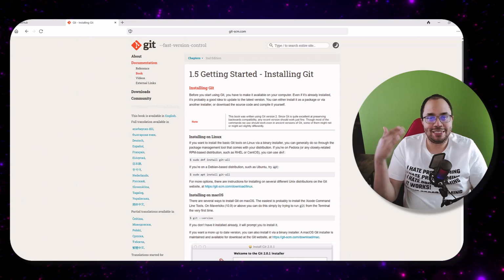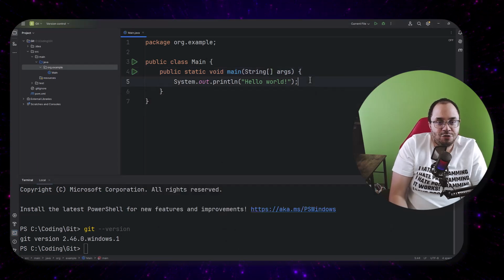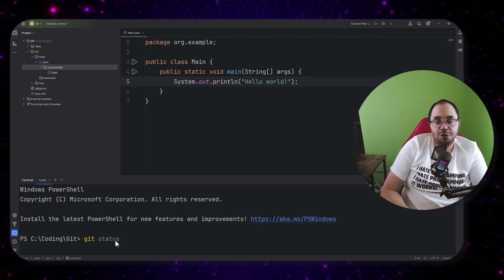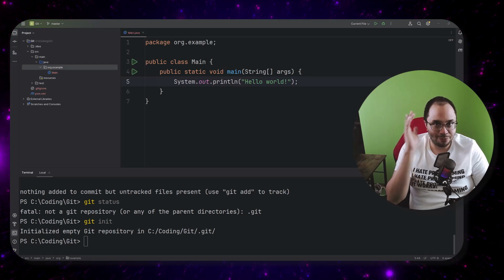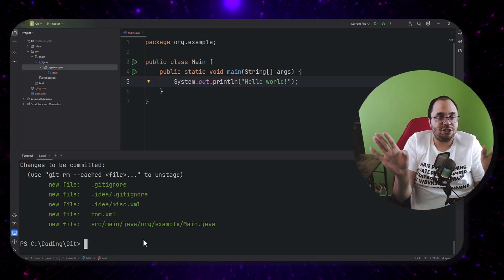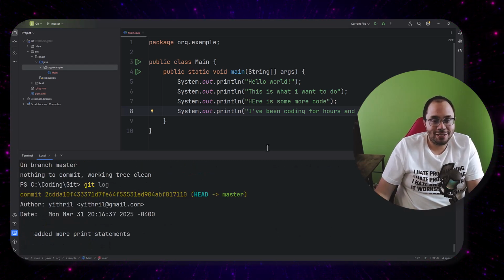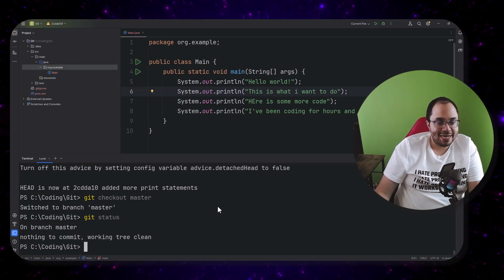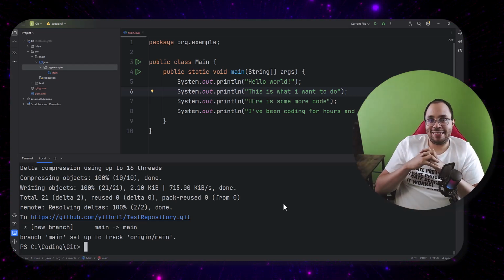Git Basics For Total Newbies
Git Basics for Total Newbies | Learn Git from Scratch

If you're brand new to coding or just getting started with version control, this video will walk you through the absolute basics of Git. No prior experience required.

In this video, you'll learn:

What Git is and why it's useful

How to set up a Git repository

How to track changes using git status, git add, and git commit

How Git helps you keep a history of your work and avoid losing progress

This is a beginner-friendly introduction focused on the core commands you need to start using Git in your own projects. GitHub is not covered in this video—just the essentials of Git itself.

Whether you're in a bootcamp, learning on your own, or just starting out, this video will help you build a solid foundation.